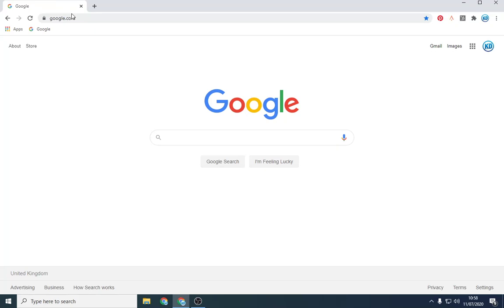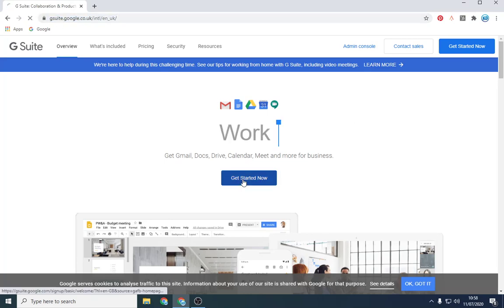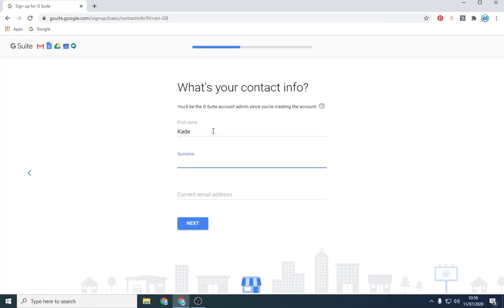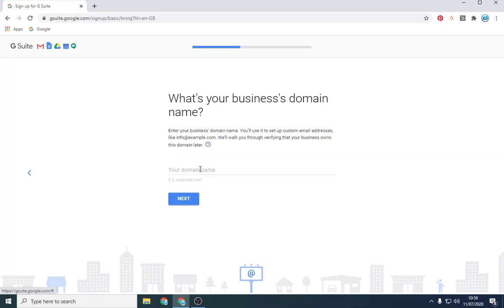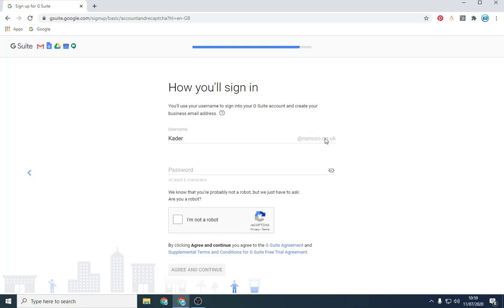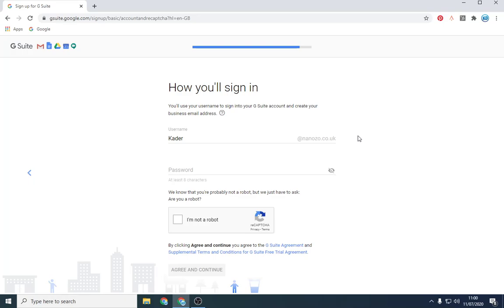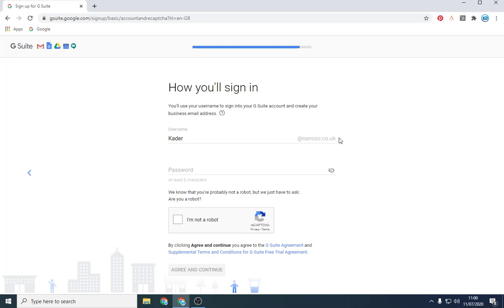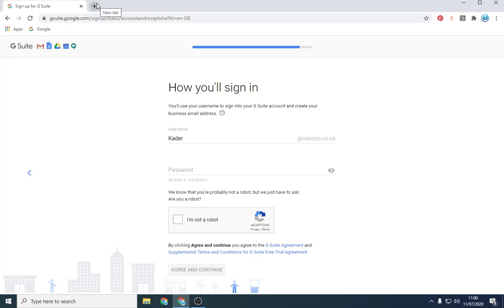How To Set Up Your Business Email with GSuite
It costs around $5 a month and has so many other features you can use such as storage and drive. You can also use Office 365 if you prefer but Gsuite is so much better and integrates with many other platforms.

hope that helps :D